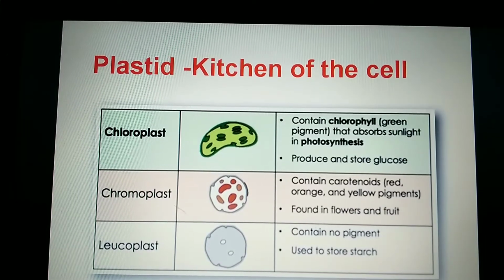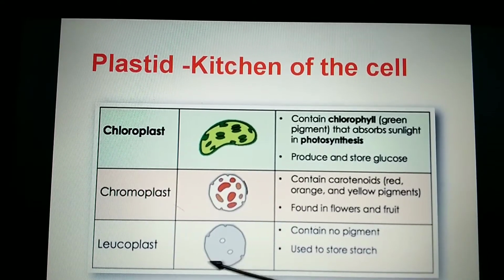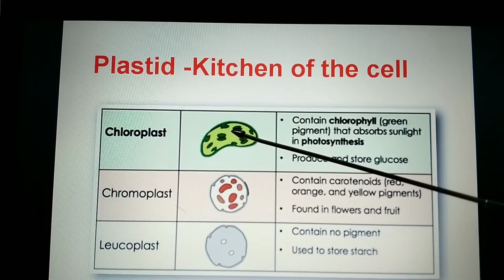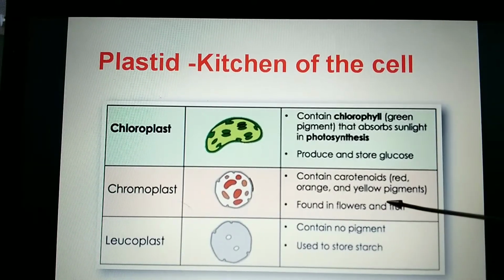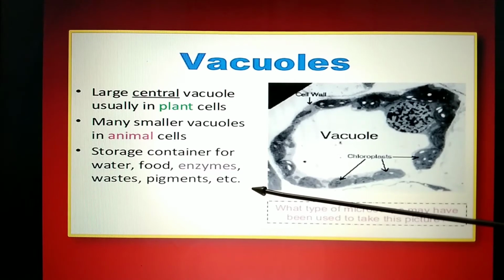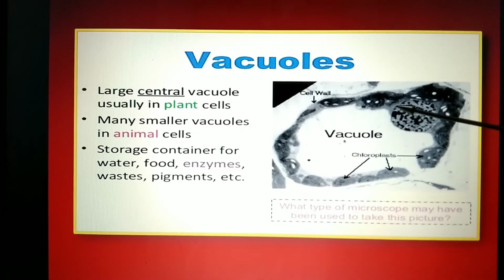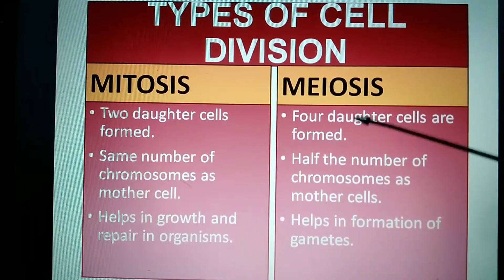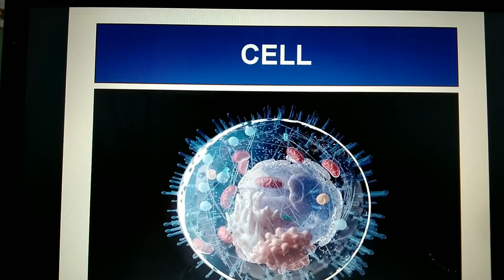Class IX Ch 5: THE FUNDAMENTAL UNIT OF LIFE Part 4.